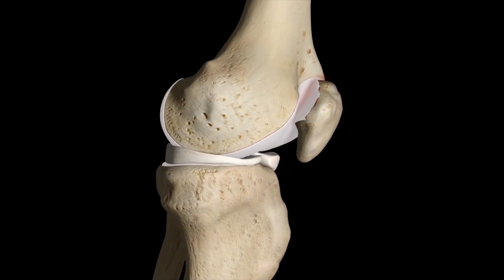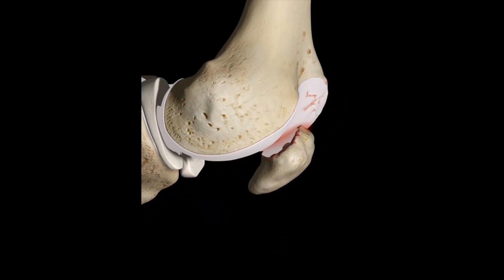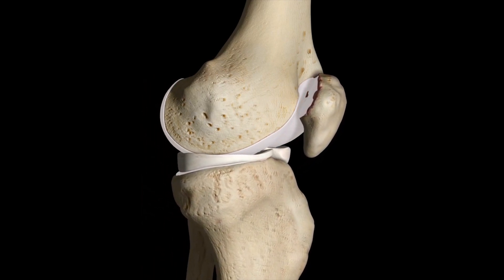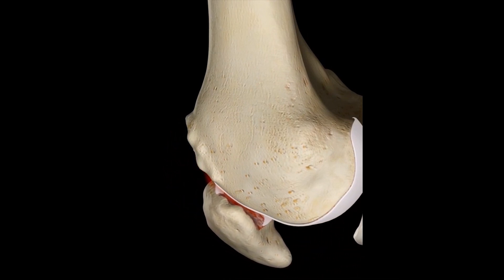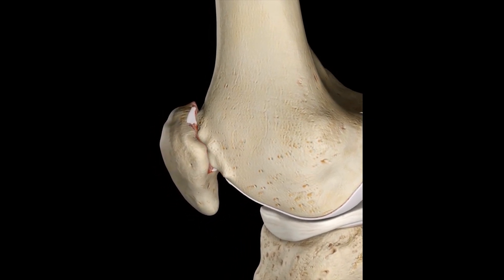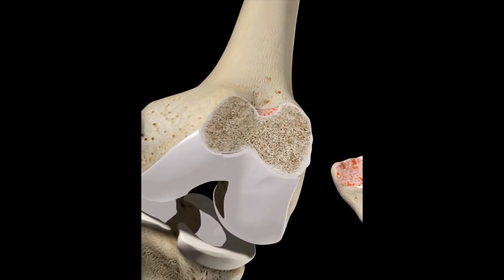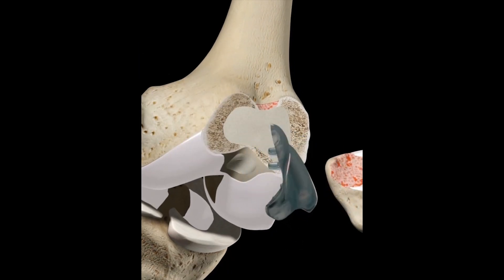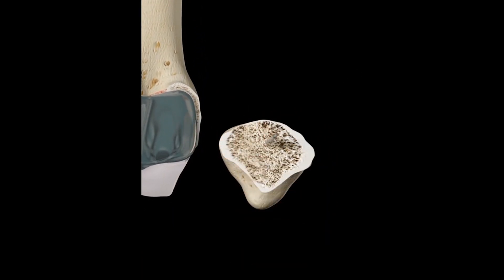Patellofemoral Arthroplasty - 3D Medical Animation